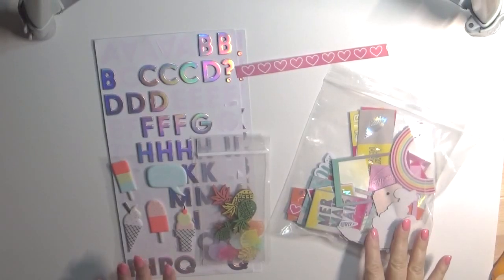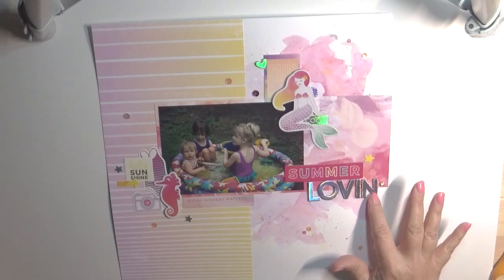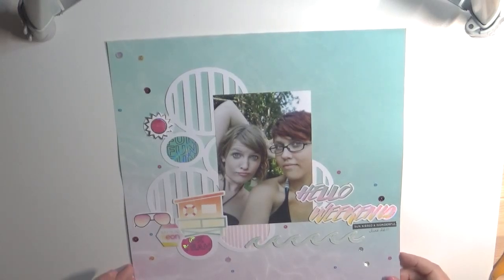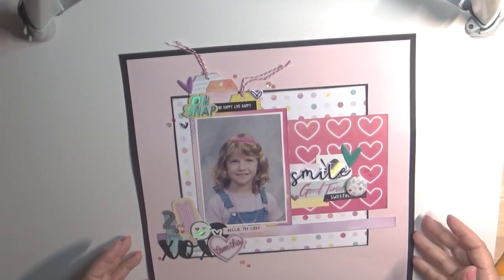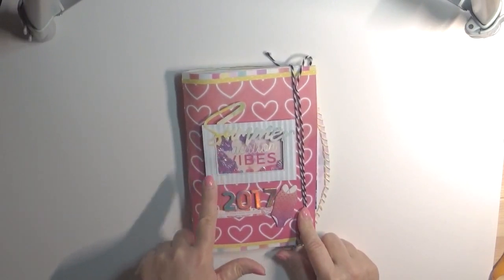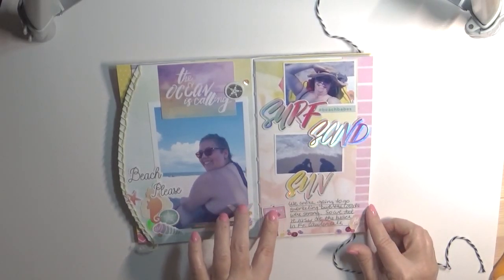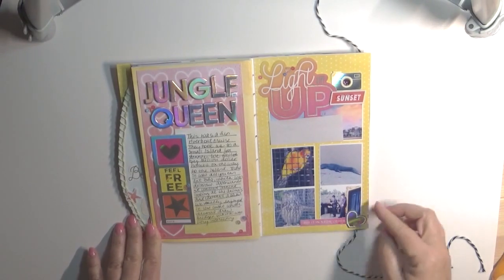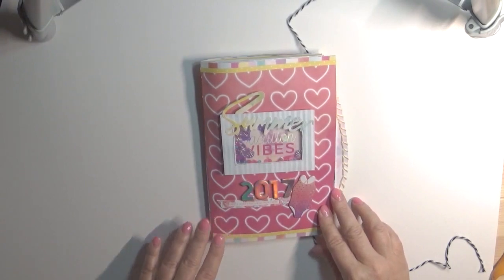August 2017 Clique Kit Share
Using Pink Paislee Summer Lights in this month's kit was perfect for my summer photos.  I was able to make 6 pages and a Mini Album and used up all the papers and stickers.